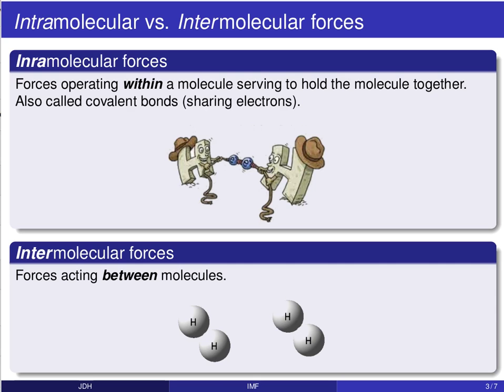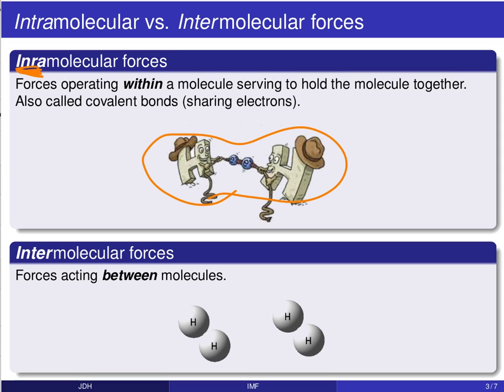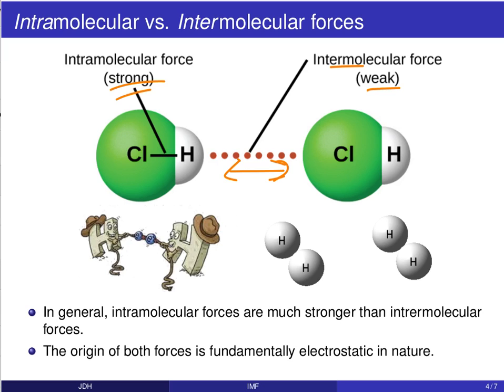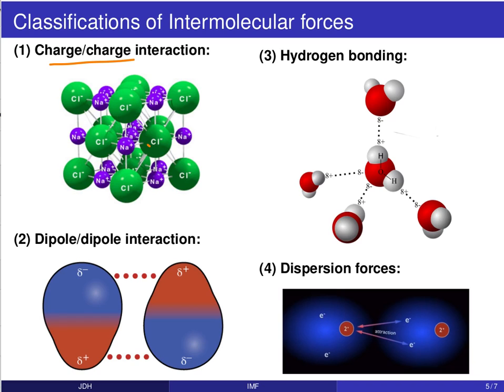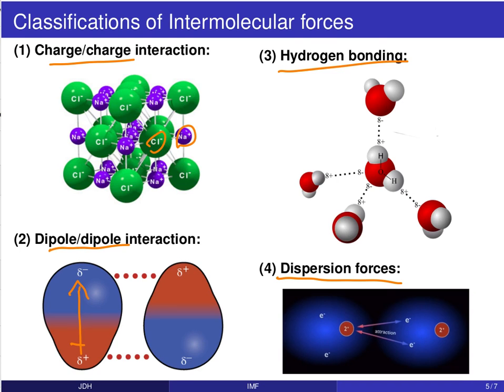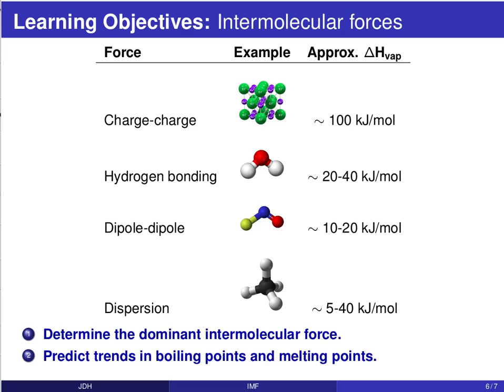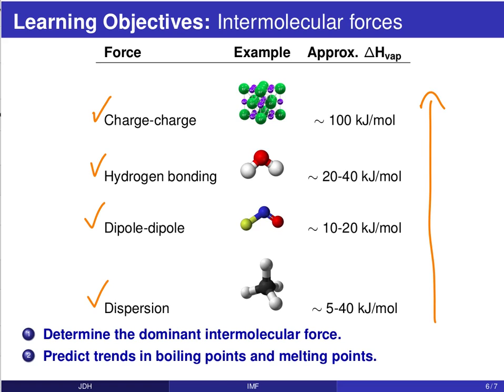Introduction to Intermolecular Forces